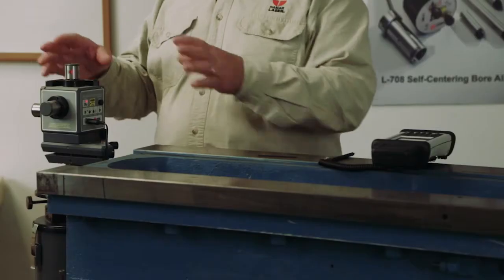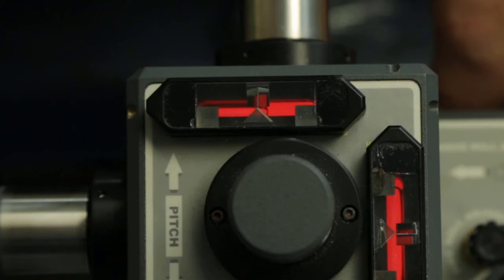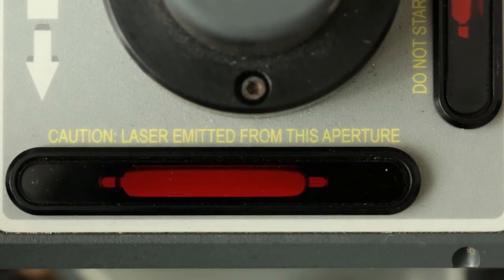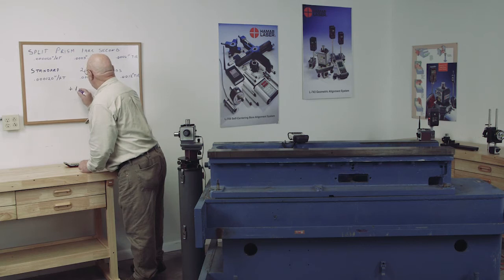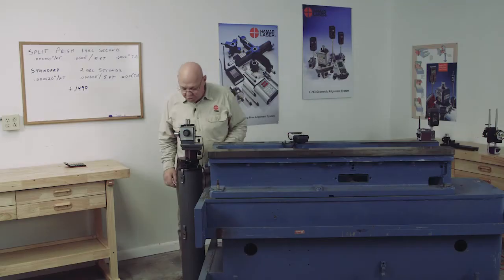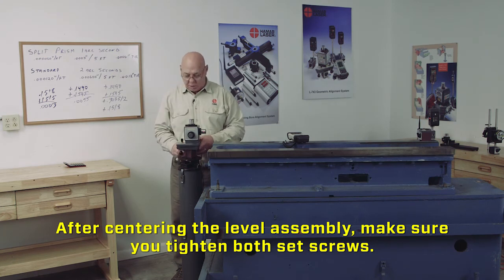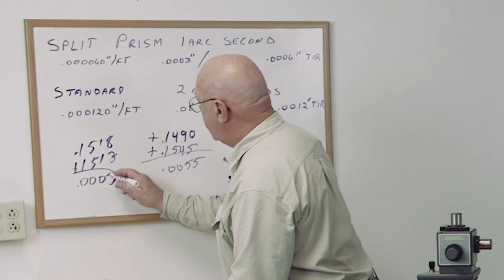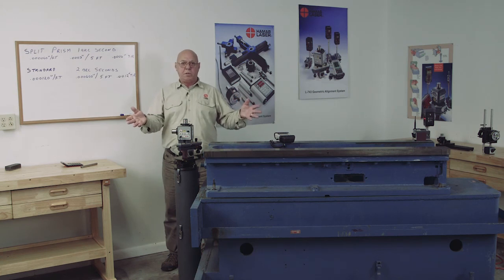Calibrating Standard & Split-Prism Level Vials with L-730/L-740 Lasers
This video shows how to use the high-accuracy Split-Prism Levels and the Standard Levels.  You will see how to set the laser base to "level" the laser to earth level for both types of levels.  The second half of the video shows how to calibrate the level vials in the field (they are designed to be calibrated on-site).

The Standard Vials are accurate to .00018 in/ft (0.015 mm/m).
The Split-Prism Vials are accurate to .00006 in/ft (0.005 mm/m).